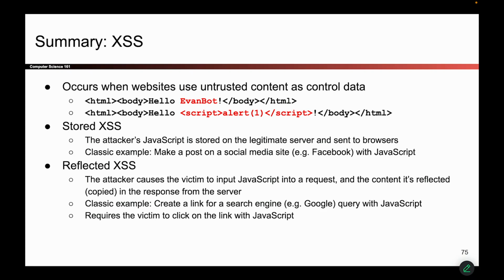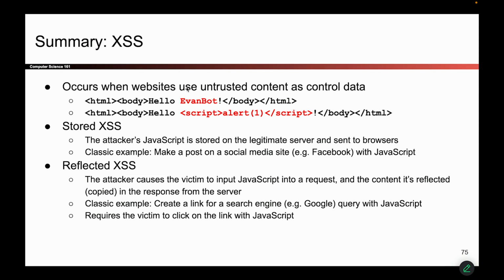[WebSec3, Video 18] Summary